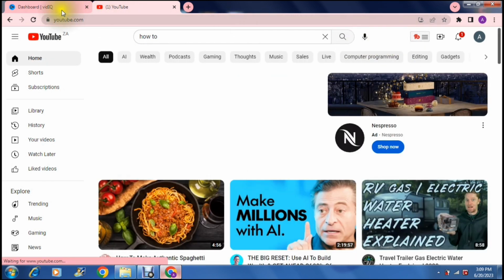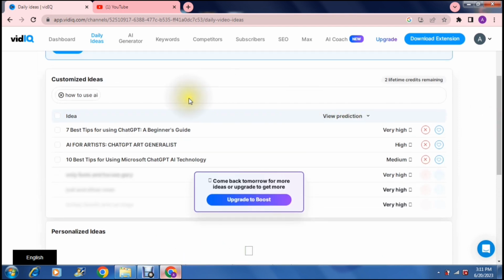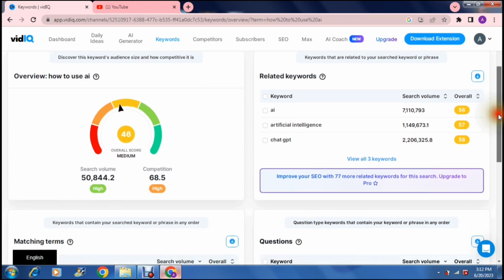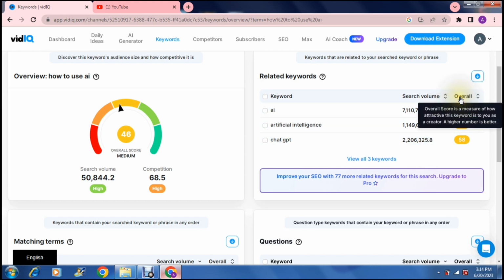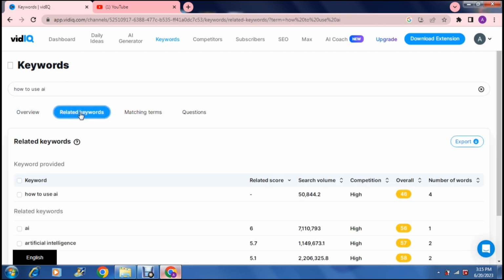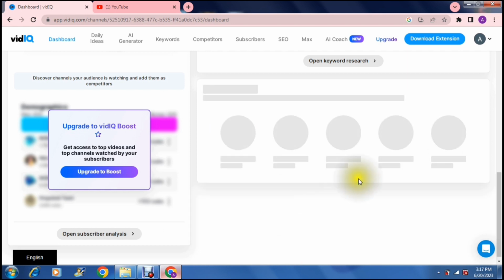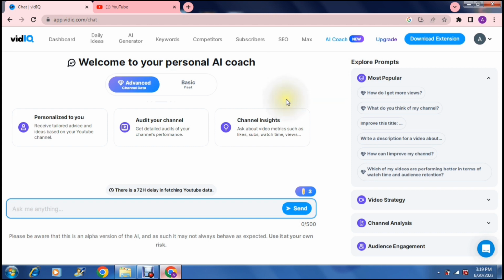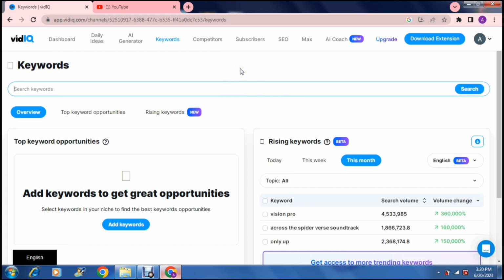VidIQ Tutorial | How to Use VidIQ for Beginners